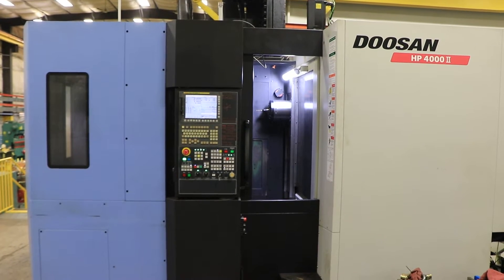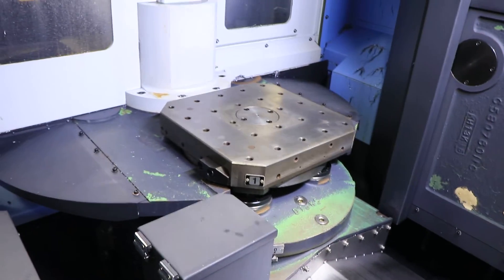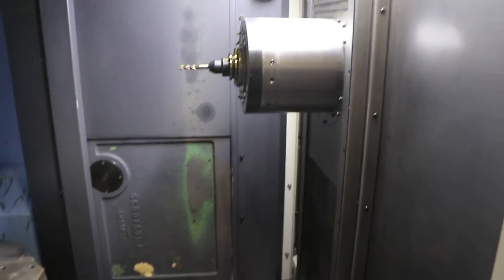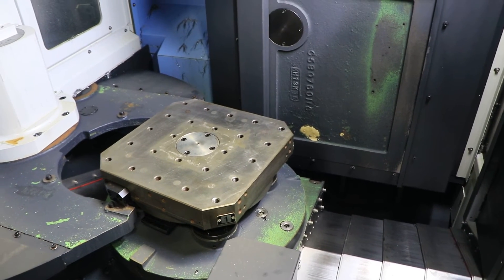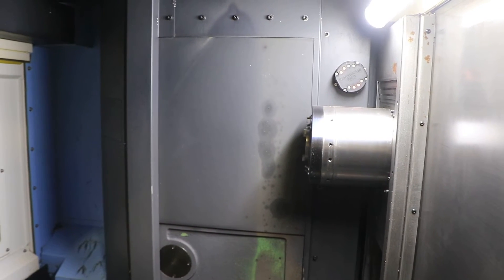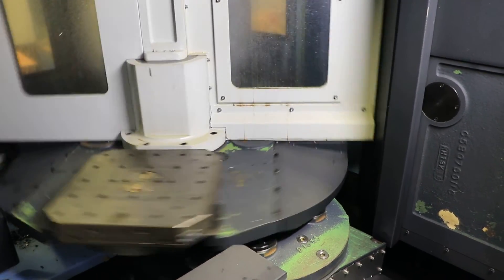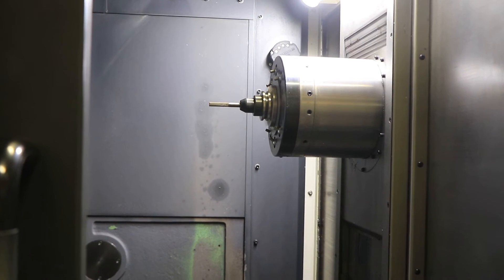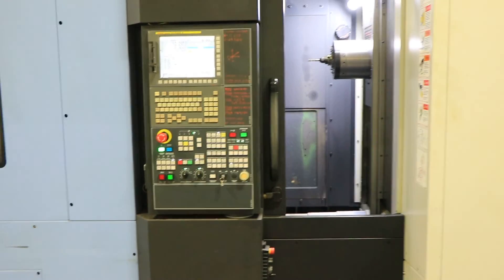DOOSAN 4-AXIS HORIZONTAL MACHINING CENTER MODEL: HP 4000 II, NEW: 2014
DOOSAN 4-AXIS HORIZONTAL MACHINING CENTER
MODEL: HP 4000 II, NEW: 2014

SPECIFICATIONS:
PALLET SIZE 15.75" X 15.75" (400MM)
MACHINE TRAVELS:
SPINDLE NOSE TO PALLET CENTER 5.91" - 29.53"
SPINDLE CENTER TO PALLET TOP 1.97" - 24.02"
NUMBER OF PALLET STATIONS 2
PALLET INDEXING .001 DEGREE
MAXIMU WORKPIECE WEIGHT 880 LBS
PALLET CHANGE TIME 7 SECONDS
RAPID TRAVERSE RATE (X/Y/Z) 2,362 IPM
MAX CUTTING FEED RATE 2,362 IPM
SPINDLE TAPER CAT #40 BIG PLUS
SPINDLE SPEEDS 0 - 14,000 RPM
TOOLCHANGER CAPACITY 80 STATIONS
MAXIMUM TOOL DIAMETER 3"
MAX. TOOL DIA. WITHOUT ADJACENT TOOLS. 5.5"
MAXIMUM TOOL WEIGHT 22 LBS

EQUIPPED WITH:
-FANUC 31iB CONTROL
-30 HP HIGHPOWER SPINDLE DRIVE, 14,000 RPM SPINDLE
-THRU-SPINDLE COOLANT
-CHIP BLASTER 1,000 PSI UNIT
-2 PALLETS
-FULL 360,000 PROGRAMMABLE FOURTH AXIS
-RENISHAW OMP40 PART PROBE
-RENISHAW TOOL SETTING PROBE
-60 STATION AUTOMATIC TOOL CHANGER
-CHILLER
-CHIP BLASTER CHIP CONVEYOR